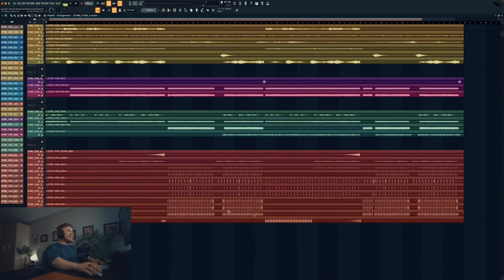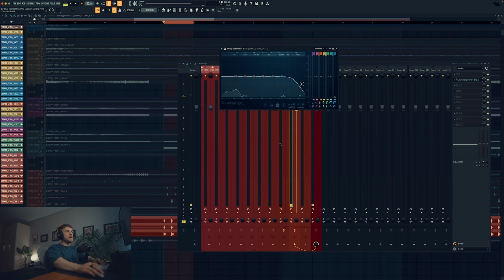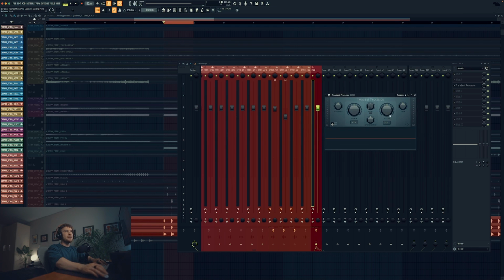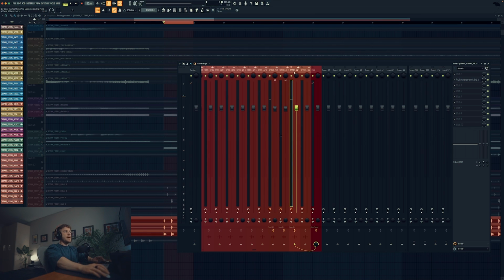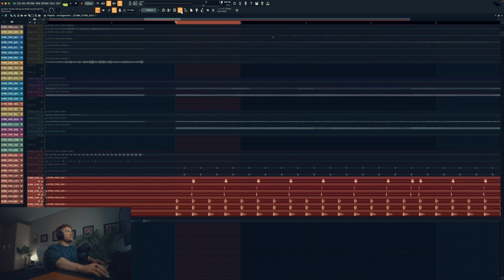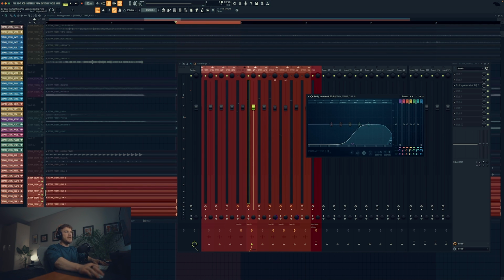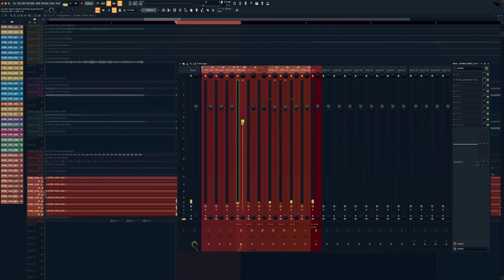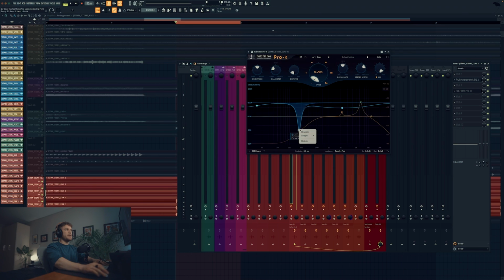Jay Eskar Teaches Mixing & Mastering | Drums (Course Preview)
Excited to announce my newest course "Jay Eskar Teaches Mixing and Mastering" where we mix and master a song from scratch, step by step. A course created by artists for artists. 🔥🧿

Welcome to "Jay Eskar Teaches Mixing and Mastering" - the ultimate course that will take your music production skills to a whole new level. I'm Jay Eskar, a seasoned music producer, and in this course, I'll personally guide you through the intricacies of mixing and mastering, empowering you to create professional-grade music right from the comfort of your own studio.

With over 4 hours of content, this course is designed to help aspiring producers like you master the art of audio engineering from start to finish. We'll cover everything you need to know, from the essential foundations of audio mixing and mastering to the insider techniques used by top professionals in the industry.

One of the unique aspects of this course is that you'll get hands-on experience working on a real song. I'll provide you with the stems, so you can follow along and practice your skills in a real-world scenario. Throughout the course, we'll troubleshoot common challenges and explore problem-solving techniques, giving you the confidence to tackle any audio production obstacle that comes your way.

Whether you're an aspiring music producer, a seasoned artist, or someone passionate about music production, "Jay Eskar Teaches Mixing and Mastering" is the definitive course that will equip you with the skills and knowledge to create professional-grade music.

This course includes:

- Tutorial (Total run time: 4hr 2min)
- Stems (Instruments + vox)
- Project file (DAW FL STUDIO)

Thank you, we hope you enjoy it!